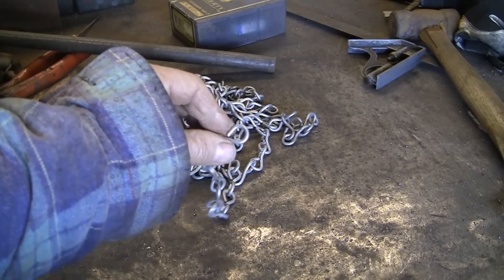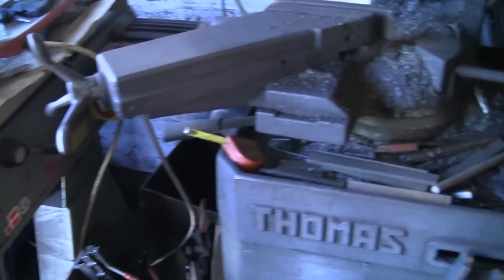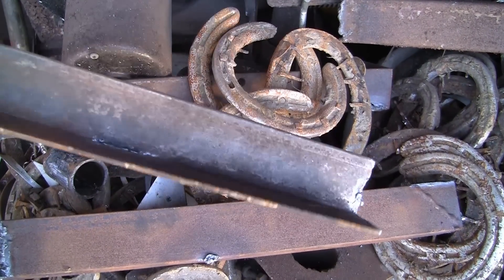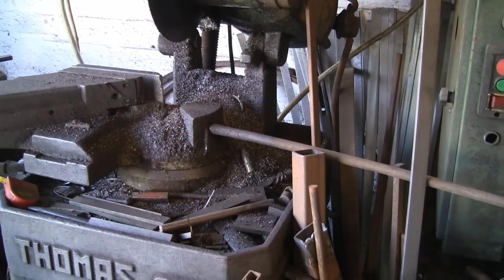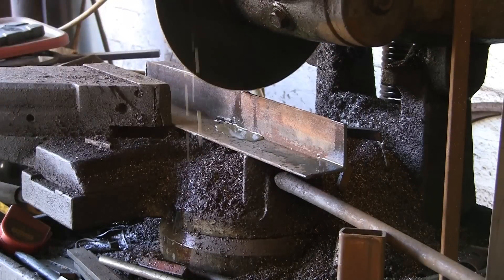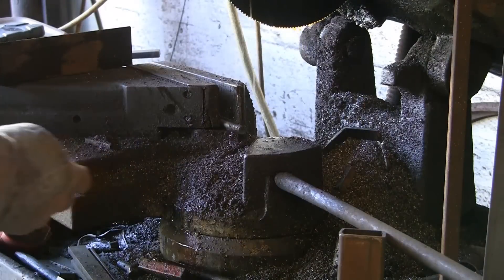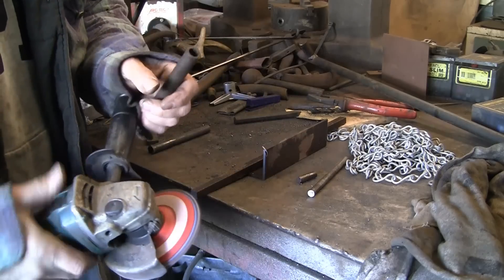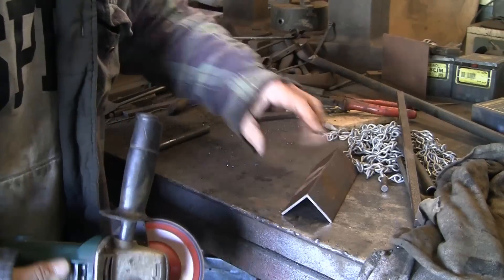Ring making jig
A quick jig to make rings for a job I'm working on. Can be adapted to make rings of varying sizes.